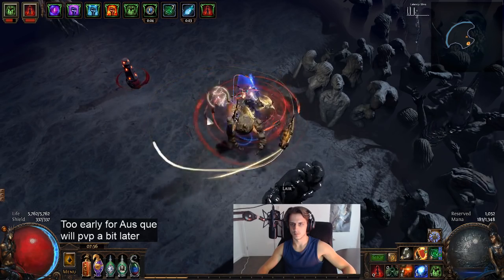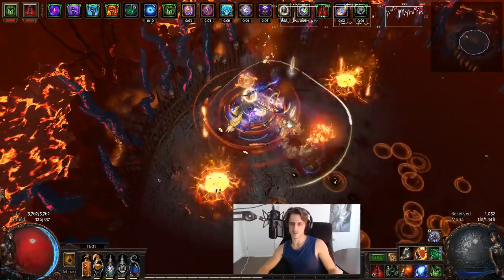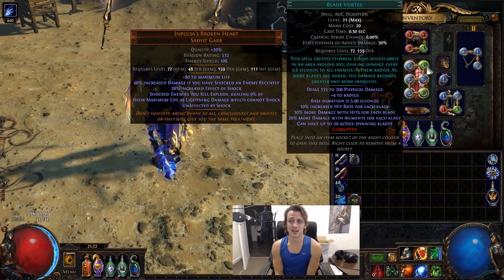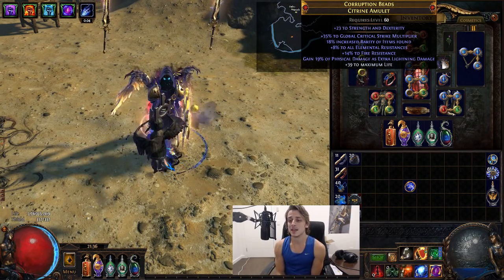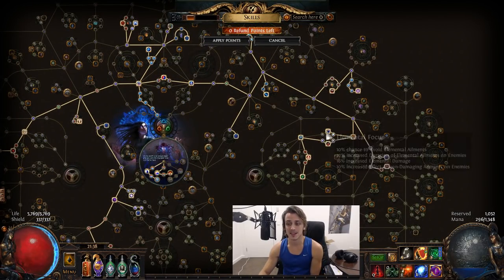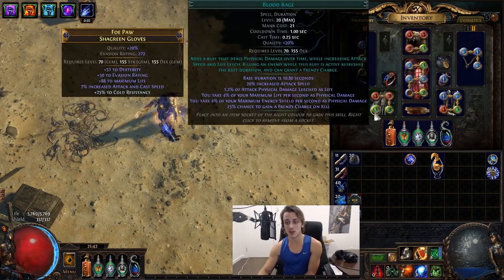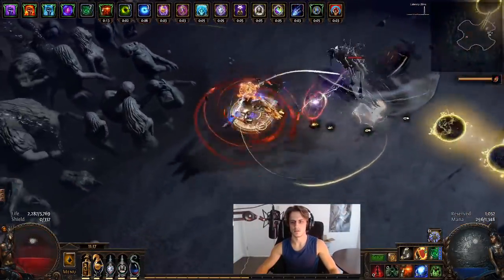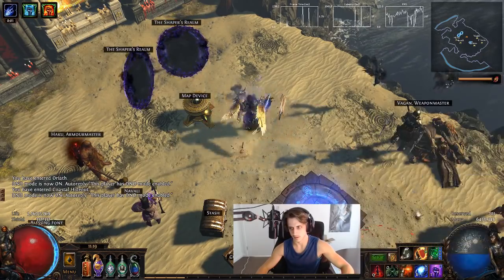Elementalist Blade Vortex Gameplay, Guide & Uber Elder Brick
It's sad that a simple gem swap increases your single target by probably 5 times in going from Storm Burst to Blade Vortex but I still thoroughly enjoy this skill and playstyle especially combo'd with Elementalist.